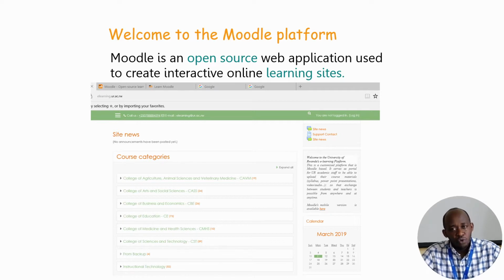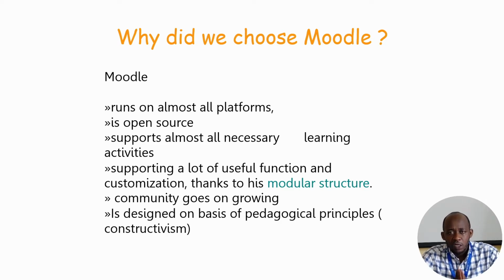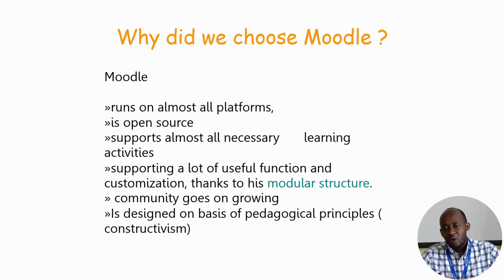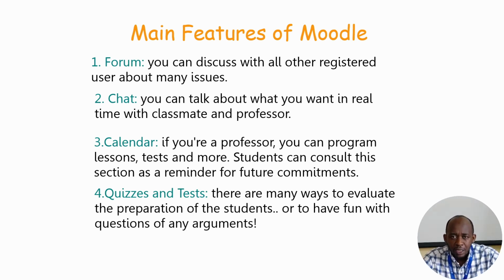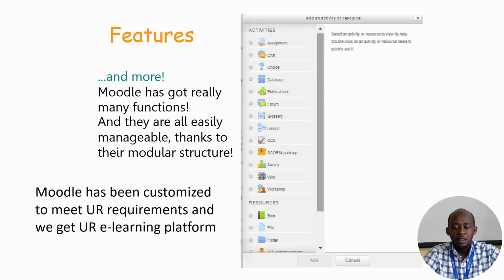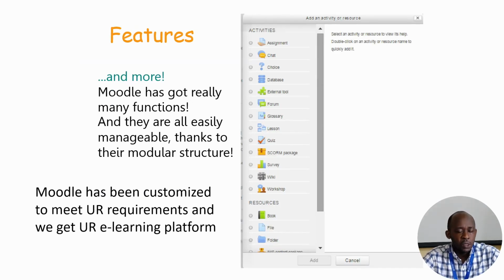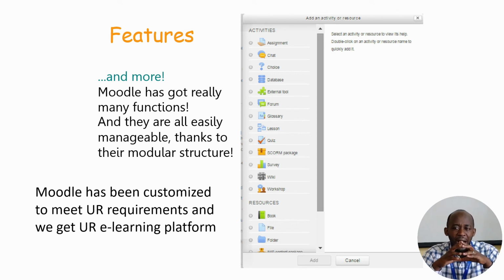Introduction to Moodle as Learning Management System, by Mr Leon NTABOMVURA E-learning Officer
To be more knowledgeable, during induction session for Year 1& Year 2 students, you are introduced to the term Moodle which is a Learning Management System by Mr Leon NTABOMVURA E-learning Officer